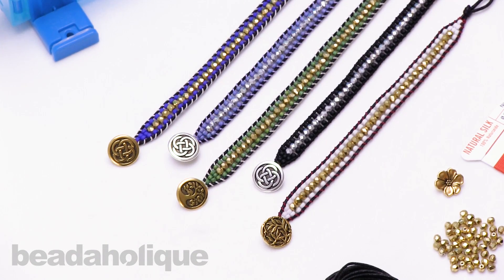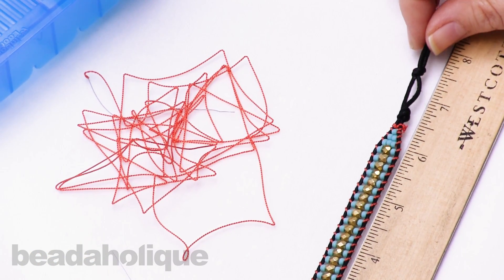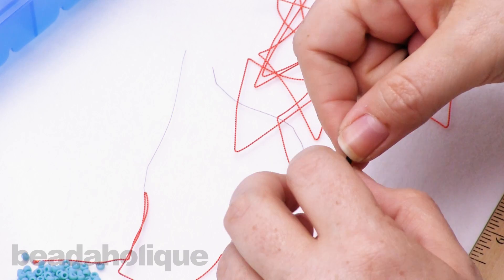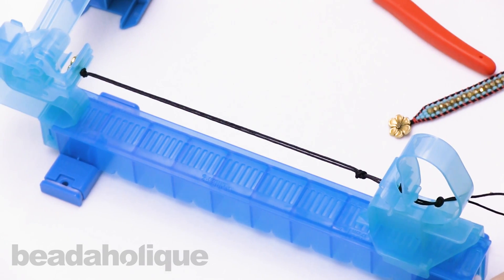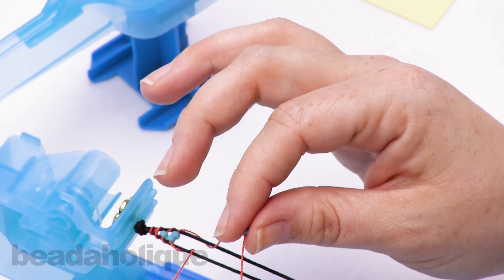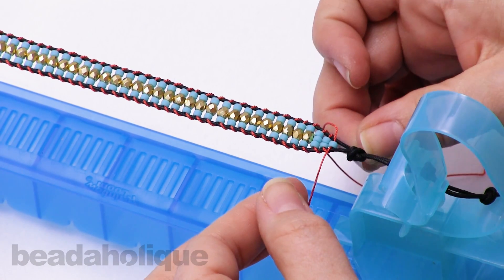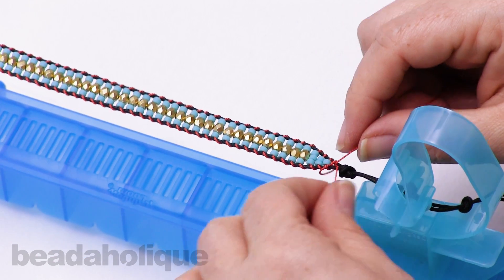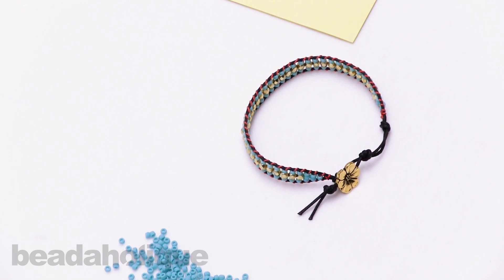How to Make the Cotton Wrapped Loom Bracelet Kits by Beadaholique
Update - These kits are available as refills only now.

- In this video you will learn from start to finish how to make our Exclusive Beadaholique Jewelry Kit: Cotton Wrapped Bracelets.  This kit uses the Wrapit Loom by Rainbow Loom.  Choose from our full kits and refill kits.  Just pick your favorite color combination and have fun!

Refill - Cotton Wrapped Loom Bracelet - Red Bamboo - Exclusive Beadaholique Jewelry Kit
SKU: XB-GP-051DS

Refill - Cotton Wrapped Loom Bracelet - Green Tree of Life - Exclusive Beadaholique Jewelry Kit
SKU: XB-GP-051SN

Refill - Cotton Wrapped Loom Bracelet - Teal Blossom - Exclusive Beadaholique Jewelry Kit
SKU: XB-GP-051RC

Refill - Cotton Wrapped Loom Bracelet - Nautical Celtic - Exclusive Beadaholique Jewelry Kit
SKU: XB-GP-051SH

Refill - Cotton Wrapped Loom Bracelet - Black Celtic - Exclusive Beadaholique Jewelry Kit
SKU: XB-SP-051J

Refill - Cotton Wrapped Loom Bracelet - Lavender Celtic - Exclusive Beadaholique Jewelry Kit
SKU: XB-SP-051W

Wrapit Professional Series Duo, Bracelet Beading Loom with 2 Tracks
XTL-6136

Wrapit Beading Loom Craft Kit, Includes Beads, Nylon Cord & Instructions, Makes up to Five Bracelets
XTL-6130

E6000 Industrial Strength Glue Adhesive (0.18 fl oz)
SKU: XTL-1054

Cotton Wrapped Loom Bracelet - Red Bamboo - Exclusive Beadaholique Jewelry Kit
SKU: KB-GP-051DS (Discontinued)

Cotton Wrapped Loom Bracelet - Green Tree of Life - Exclusive Beadaholique Jewelry Kit
SKU: KB-GP-051SN (Discontinued)

Cotton Wrapped Loom Bracelet - Teal Blossom - Exclusive Beadaholique Jewelry Kit
SKU: KB-GP-051RC (Discontinued)

Cotton Wrapped Loom Bracelet - Nautical Celtic - Exclusive Beadaholique Jewelry Kit
SKU: KB-GP-051SH (Discontinued)

Cotton Wrapped Loom Bracelet - Lavender Celtic - Exclusive Beadaholique Jewelry Kit
SKU: KB-SP-051W (Discontinued)

Cotton Wrapped Loom Bracelet - Black Celtic - Exclusive Beadaholique Jewelry Kit
SKU: KB-SP-051J (Discontinued)